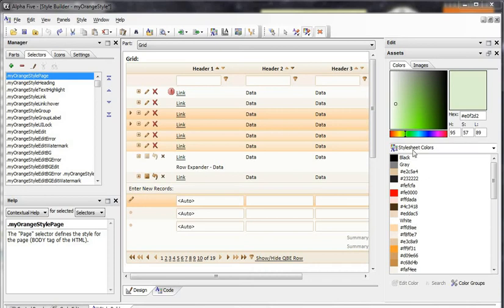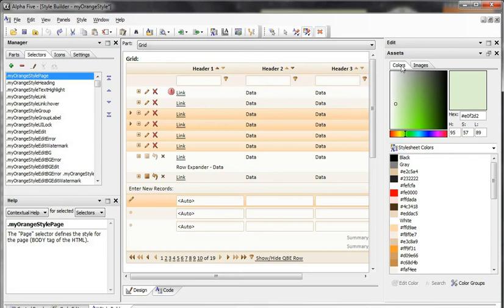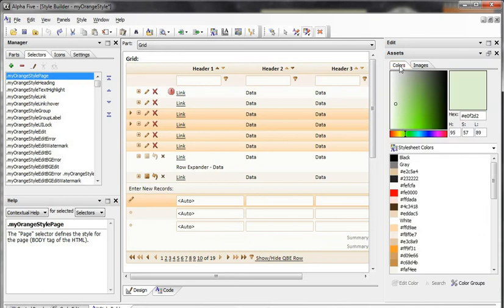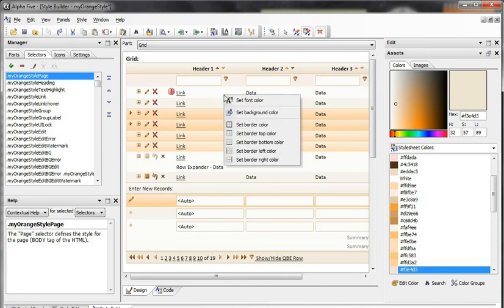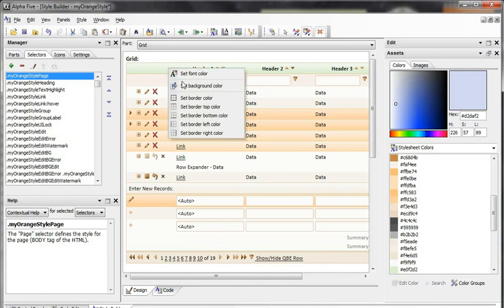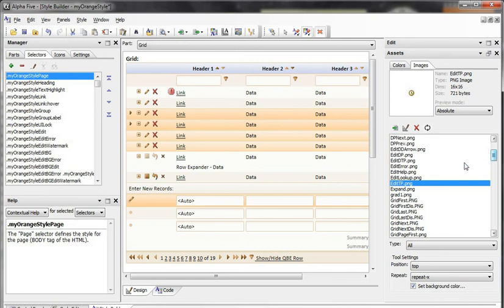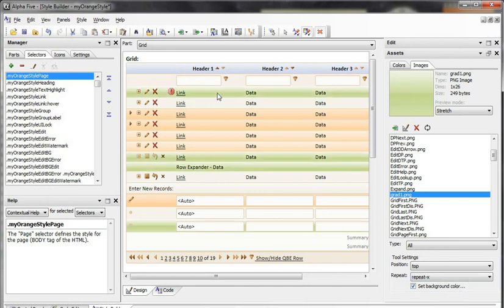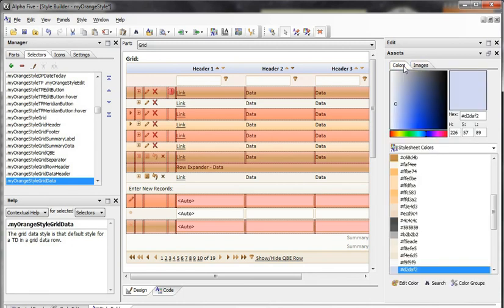V11 Style Builder - Using the "Asset" Tool in the "Design Mode"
SB14 Alpha Five v11 style builder design mode asset tool

This video discusses the "Design Mode" of the Style Builder in more detail. It shows how you can use the "Asset" tool in "Design" mode.